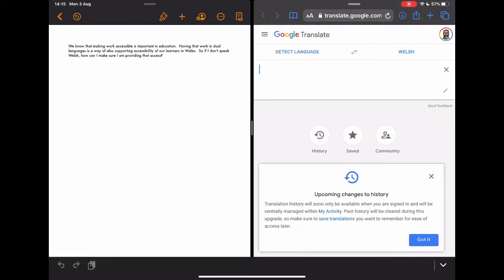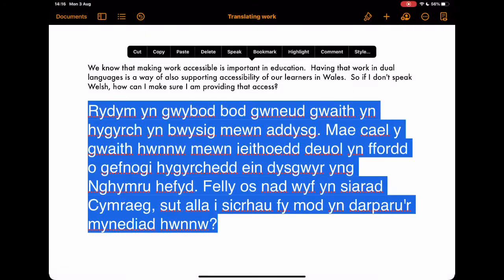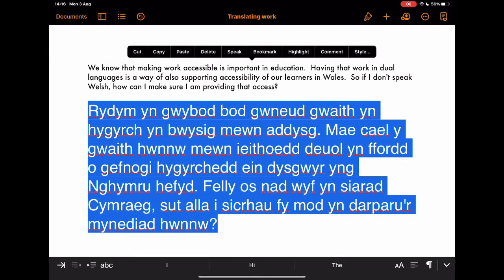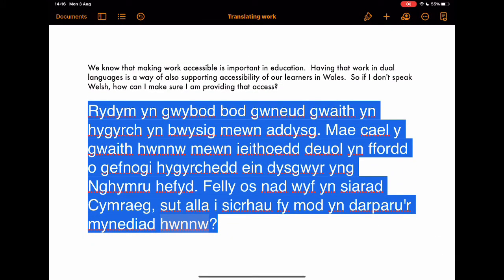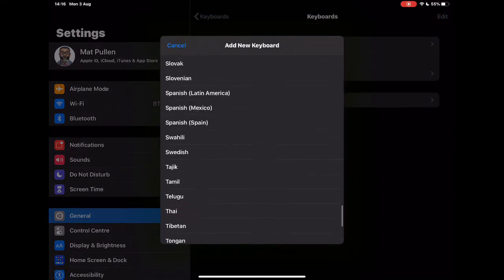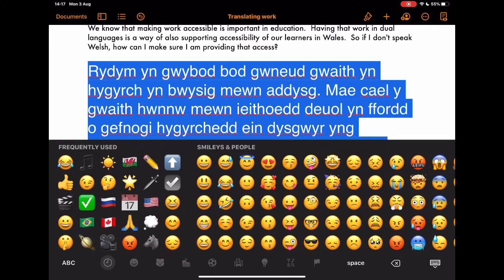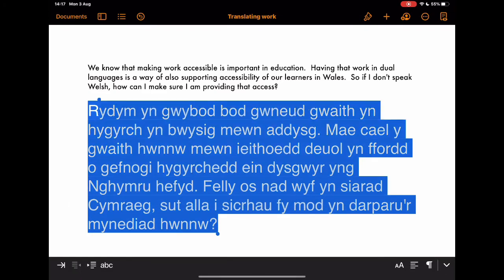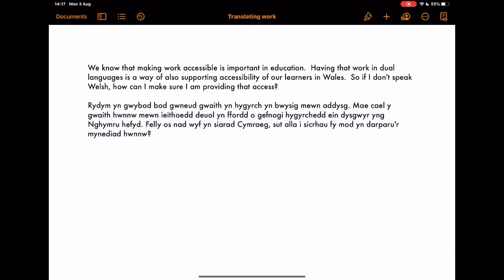iPad Tips: Translating text from English to Welsh on iPad (iPad Tutorial 2020)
In this video we take a quick look at how you can easily translate text on your iPad using the Split Screen function and Google translate.  This method allows documents to be translated to provide access for learners to see the information in either language.  Obviously this approach works for translating to any language and shows the process of copy and pasting across different applications